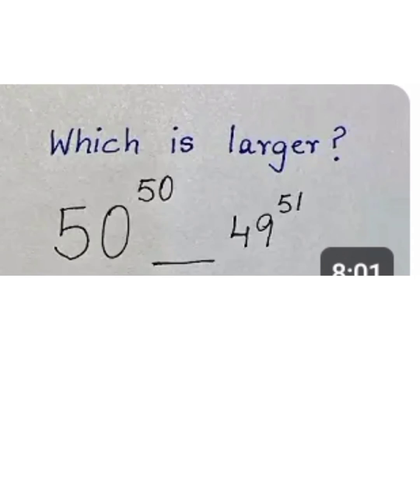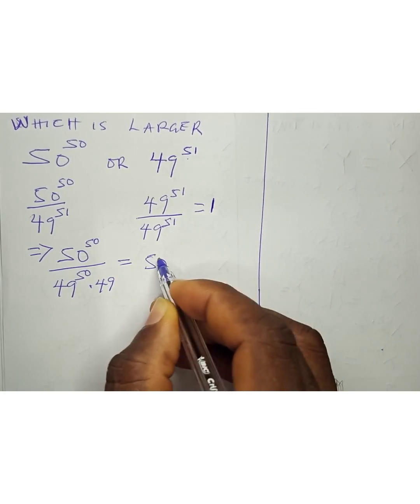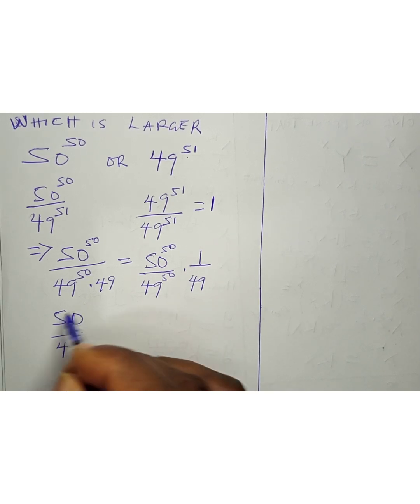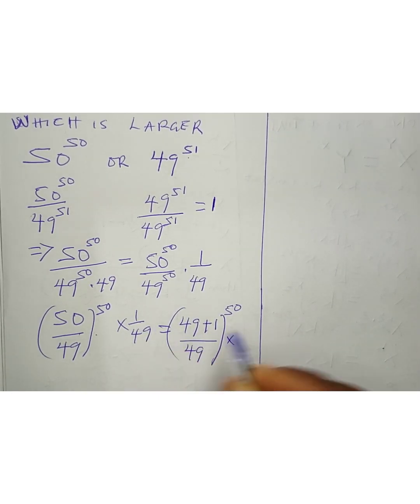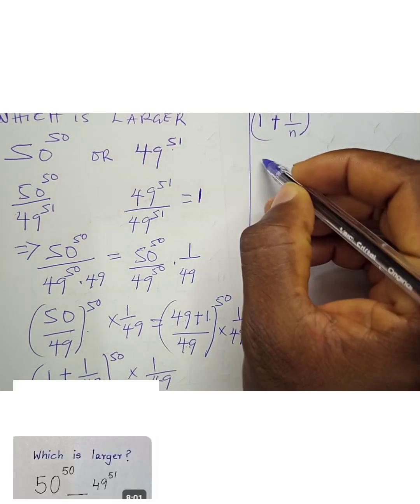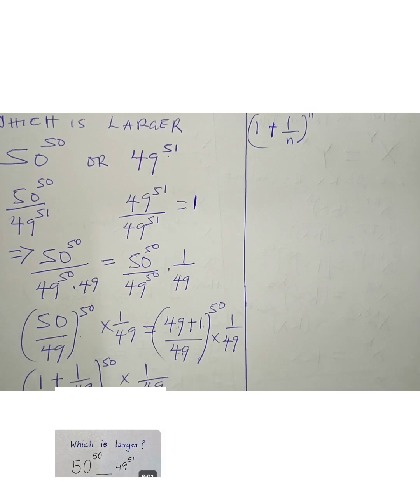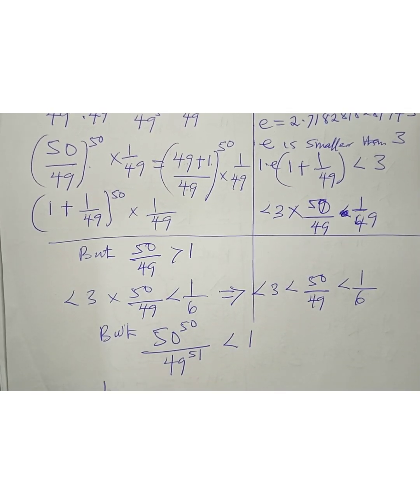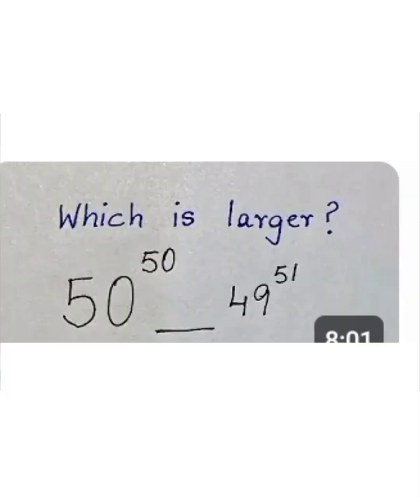RUSSIAN/JAPAN CHINA 2025 OLYMPIAD MATHS 👆👆🤦🤷🤷💁😳😳😳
You should know this solving 🤷🤷🤷🤦👆😳😳😳